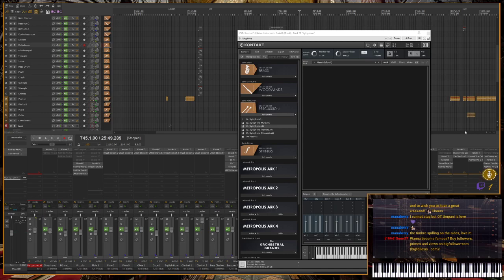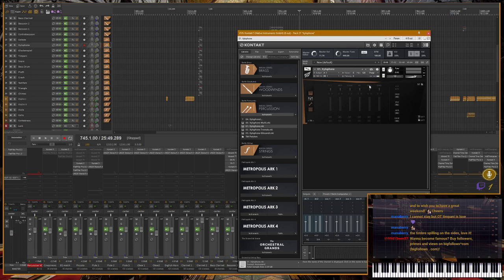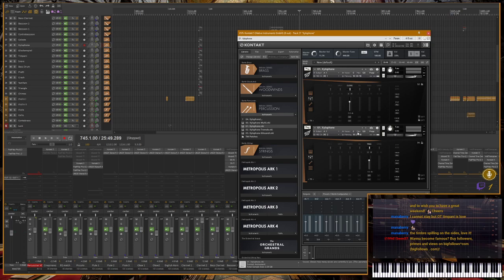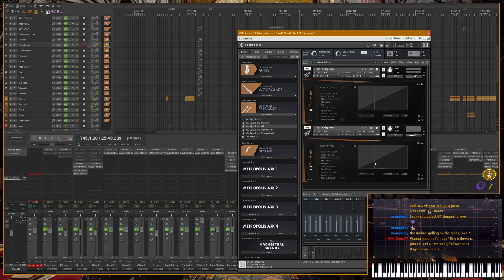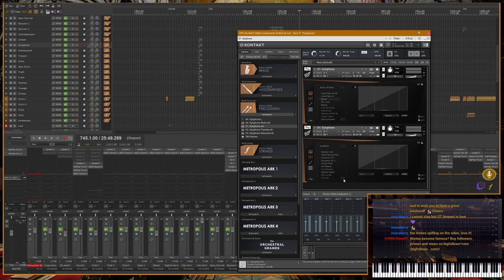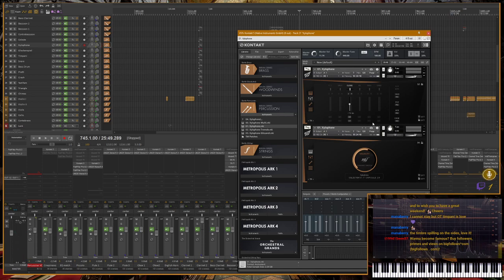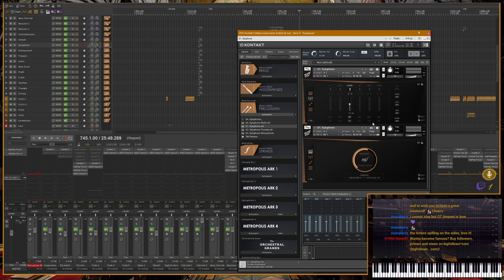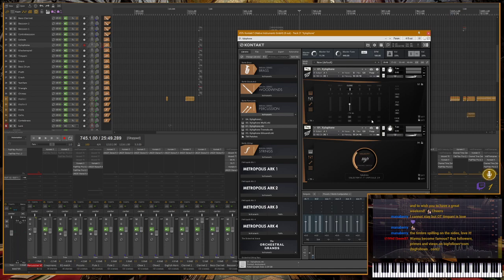Quick guide to great sounding percussion in CAPSULE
Short tutorial from my stream, showing my process on creating a professional sounding percussion instrument before processing.

there is no processing(no EQ, no reverb). I'm using Orchestral Tools Berlin Percussion.

This clip was recorded while I was streaming You can find me on 3-4 nights a week, starting at midnight EST. and I'm always happen to answer any music theory or virtual instrument questions.